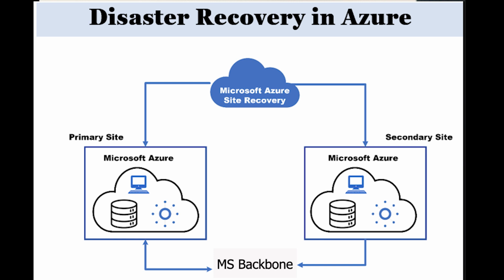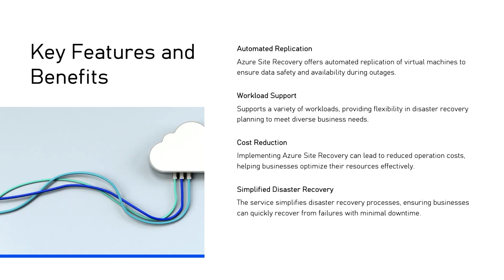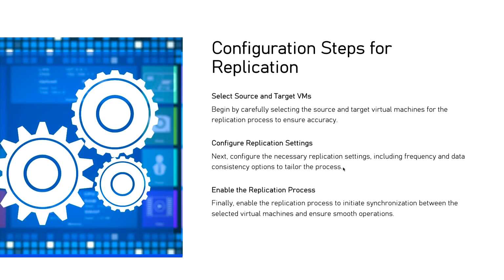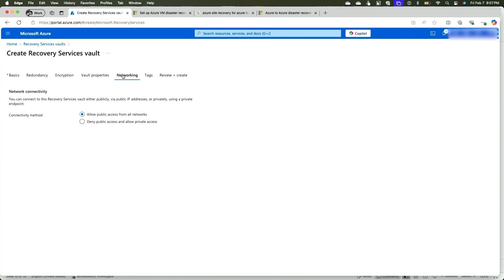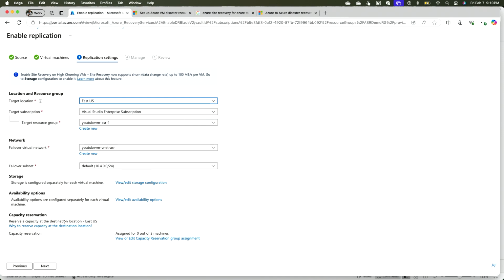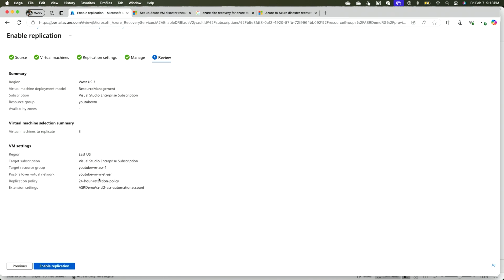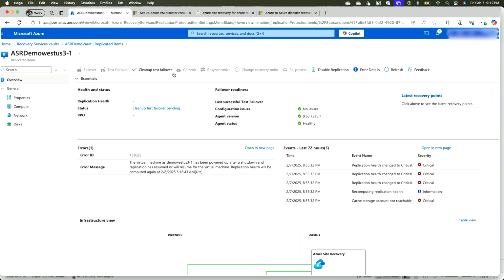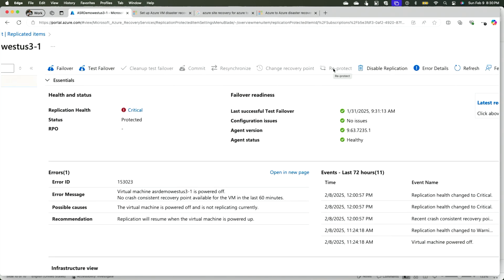Master BCDR Series: How to protect your Virtual Machines with Azure Site Recovery (ASR)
Business Continuity and Disaster Recovery (BCDR) is a critical part of any cloud strategy, and one of the biggest challenges is protecting your infrastructure while keeping costs low.

In this video, I take you through Azure Site Recovery (ASR)—Microsoft’s powerful disaster recovery solution for replicating and failing over virtual machines seamlessly.

🔹 What You’ll Learn in This Video:
✔️ What ASR is and how it works.
✔️ How to set up a Recovery Services Vault and enable replication.
✔️ How to configure failover and failback for minimal downtime.
✔️ Cost-saving strategies when using ASR.

Whether you're an IT professional, cloud architect, or someone exploring disaster recovery, this video will help you take the first step in securing your infrastructure.

💬 What’s your biggest challenge with BCDR? Drop it in the comments!